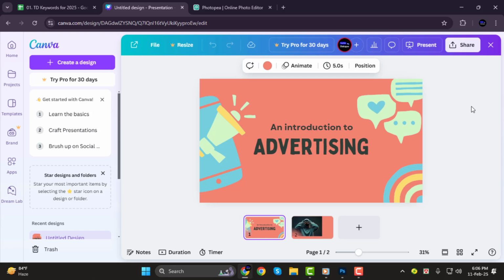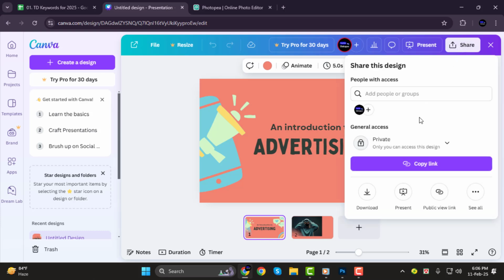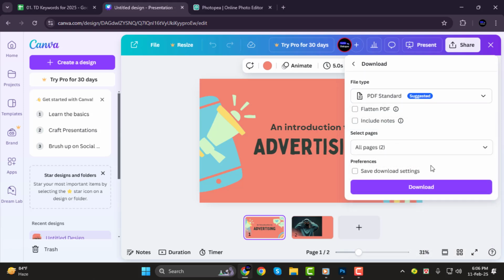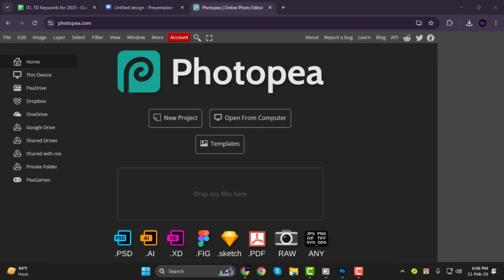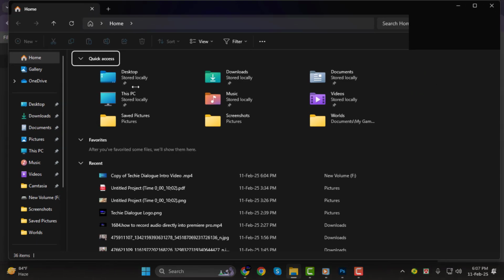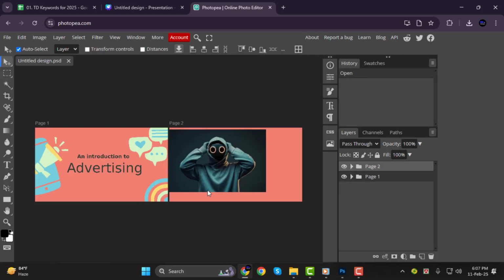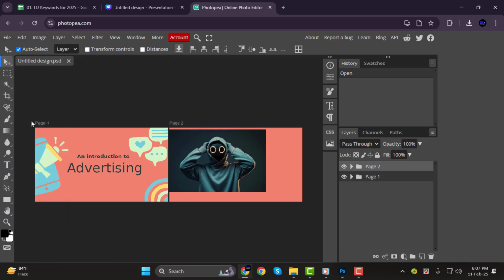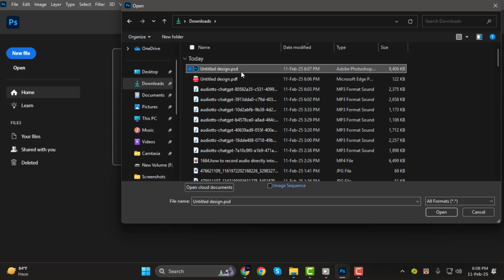How to Convert Canva File to Photoshop - Full Tutorial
How to Convert Canva File to Photoshop

If you need to edit your Canva design in Photoshop, converting the file is necessary. Canva and Photoshop use different formats, but there are ways to transfer designs while keeping quality intact. This is useful when you need advanced editing tools that Canva doesn’t offer. Whether you are working with layers, text, or images, the right method ensures a smooth transition. Watch the video for a step-by-step guide on how to convert Canva files to Photoshop easily.

- Export canva design to photoshop
- Canva to photoshop file conversion
- How to open canva file in photoshop
- Convert canva pdf to psd
- Canva export options for photoshop